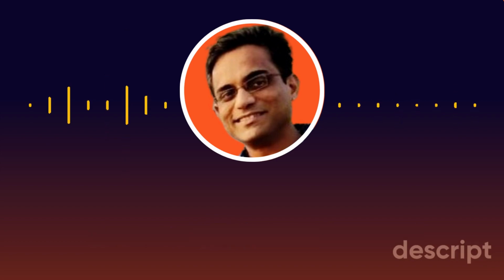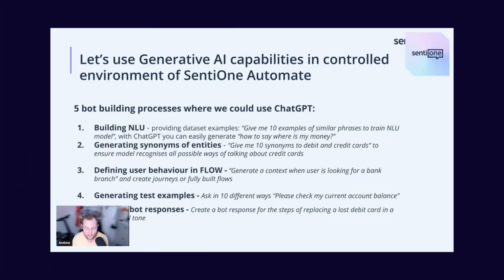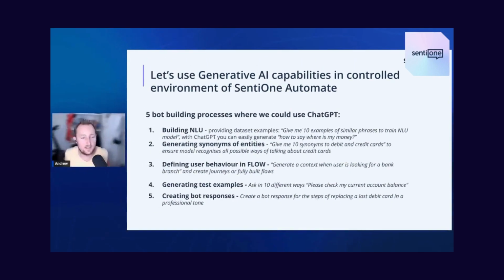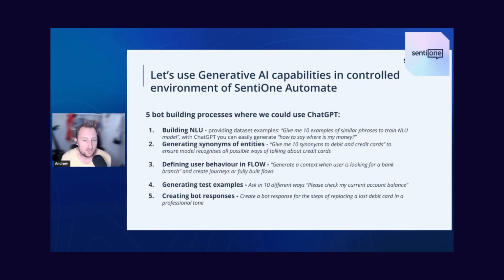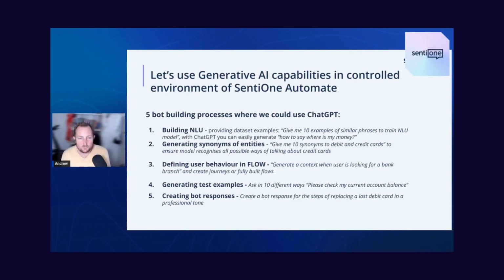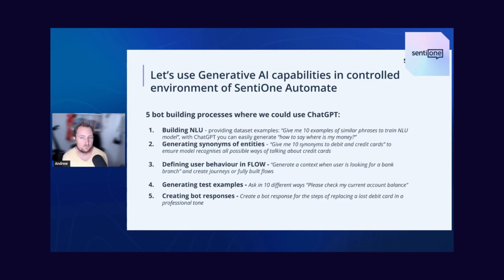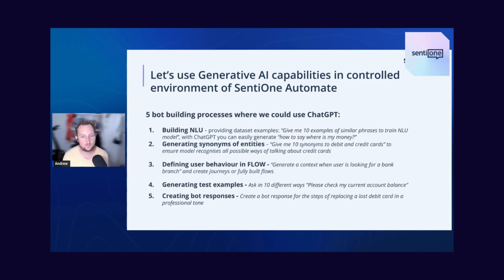How can ChatGPT be used to train conversational AI bots? ft. Andrew Fryckowski | SentiOne Automate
In this video of ByteCasts, we bring to you a snippet from SentiTalks Automate by @sentione_com featuring Andrew Fryckowski, Head of Bot Design at SentiOne Automate talking about the capabilities of generative AI (ChatGPT).

About ByteCasts:
A video series of snippets taken from various podcast videos over the internet with the objective of giving quick insights to business managers about the modern applications of automation and AI in business. It also offers an opportunity for B2B marketers to help companies discover the latest trends in HR, Marketing, IT, and Sales.

About Bridge Gap:
Where great teams find great products and accomplish great things.

Follow Bridge Gap on LinkedIn